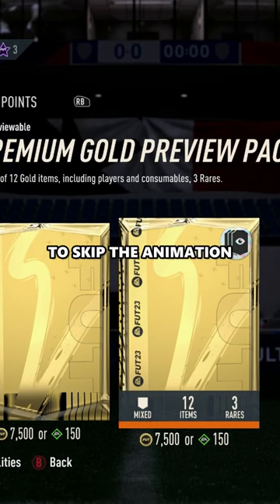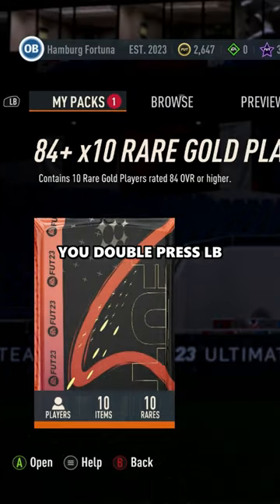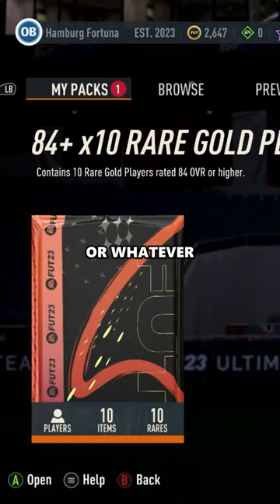FIFA 23 PACK GLITCH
eafc24 IS FINALLY UPON US!

Wow, playing Fut Champs again was horrible, exciting, challenging and cursed but thats the fifa experience for you. Leave some more challenges you want to see me "complete" In fifa in the comments!